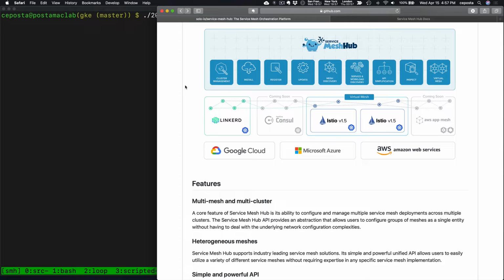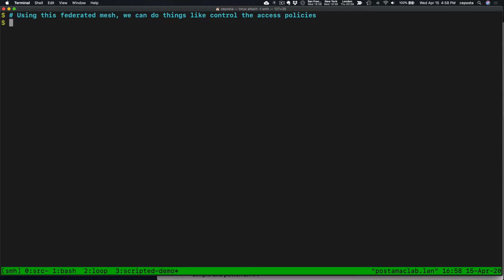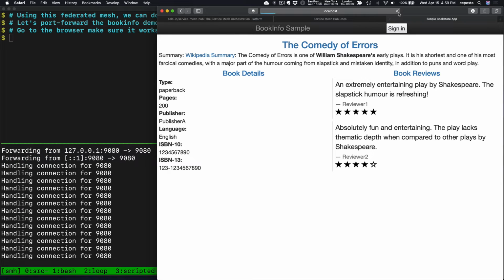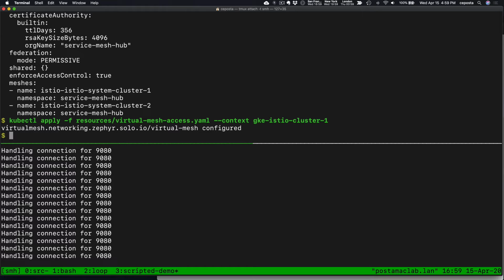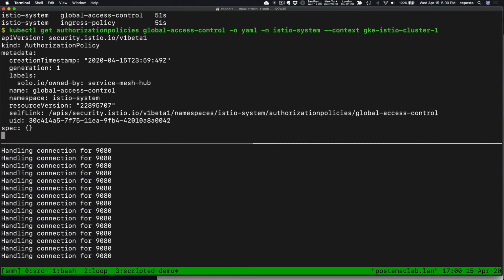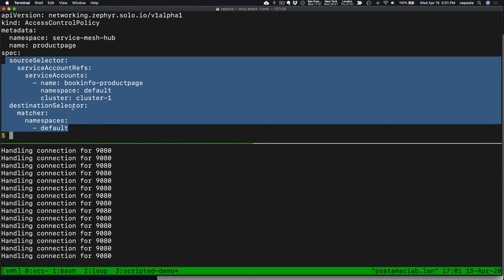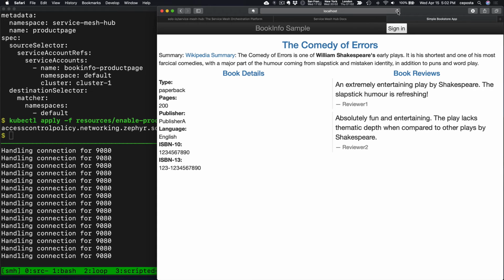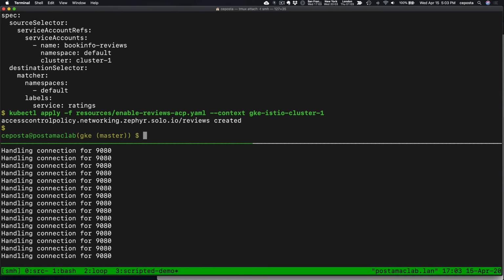Multi Cluster Istio Deep Dive with Service Mesh Hub - Part 3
Service Mesh Hub is a Kubernetes-native management plane that enables configuration and operational management of multiple heterogeneous service meshes across multiple clusters through a unified API.

Service Mesh Hub simplifies discovery, trust domain unification, access policy, and L7 traffic routing among other things.

In this demo, we look at a multi-cluster, virtual-mesh API for managing access control policies.